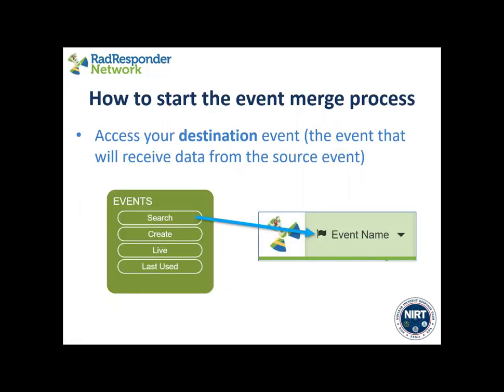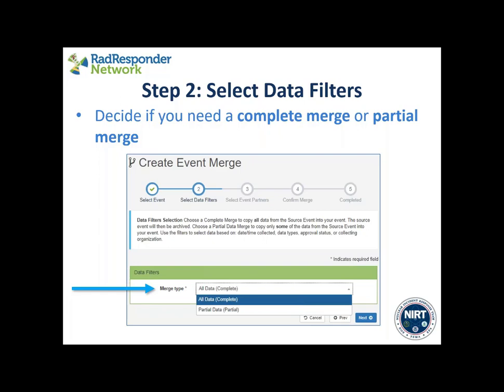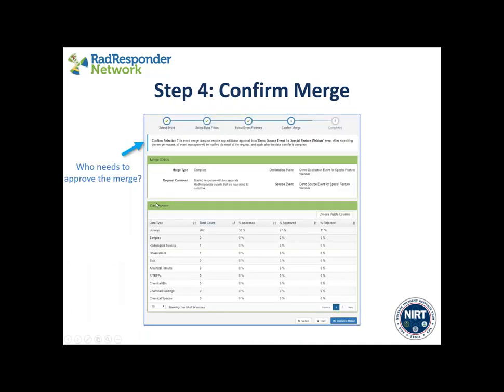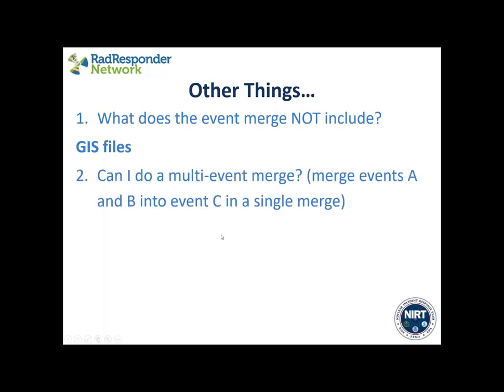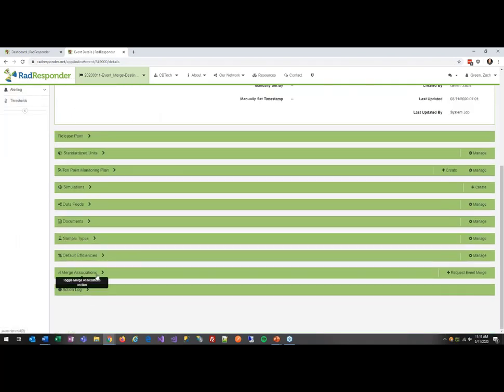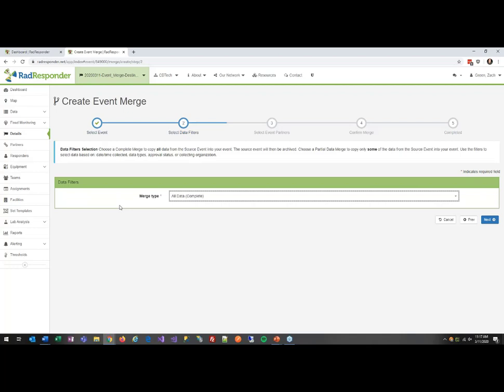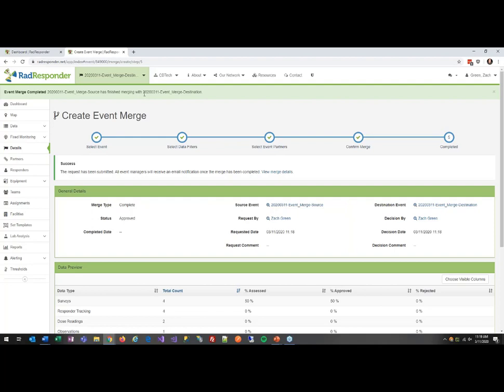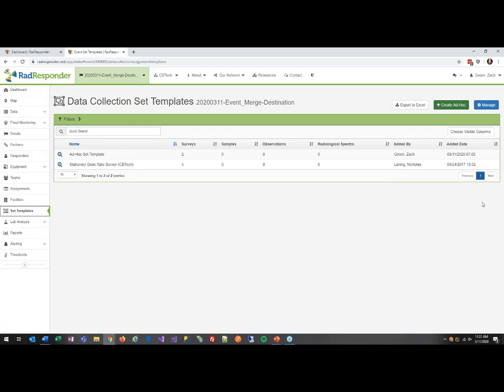CBRNResponder Special Feature Webinar: Event Merging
This is a recording of a live webinar that was delivered on March 11, 2020 as part of the CBRNResponder Special Feature Webinar Series. This webinar focuses on merging RadResponder/ChemResponder events.